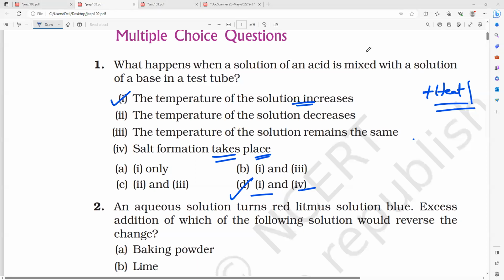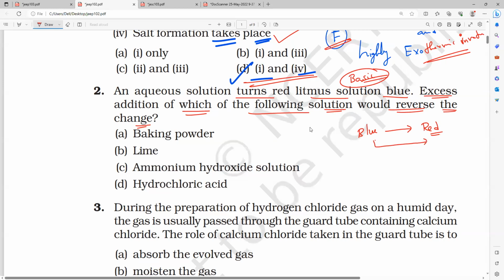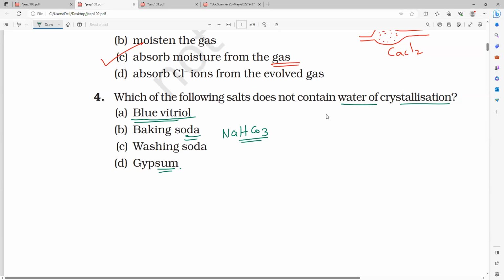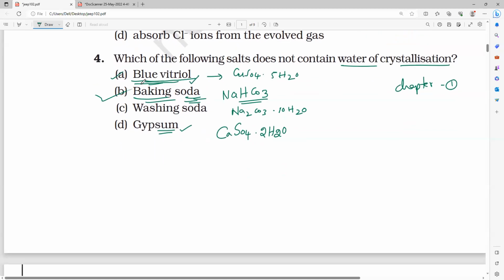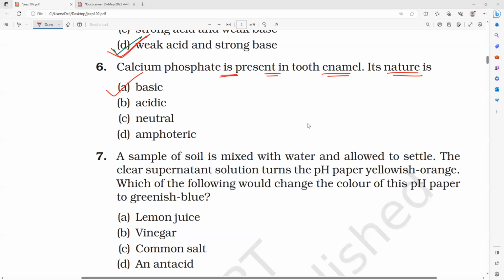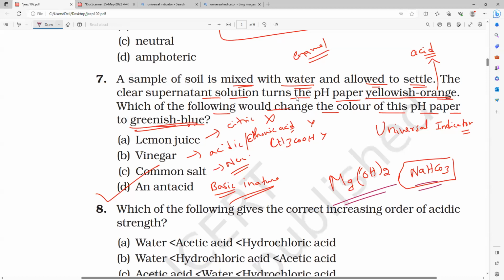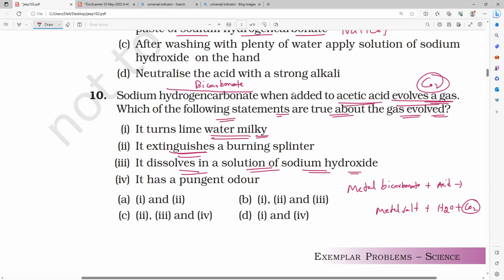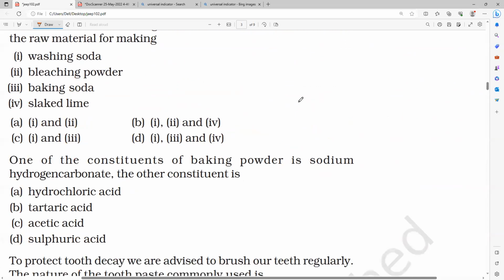ch2 chemistry /ACIDS , BASES AND SALTS cbse //NCERT exemplar PART-1//CLASS 10 \CBSE BOARD 2024